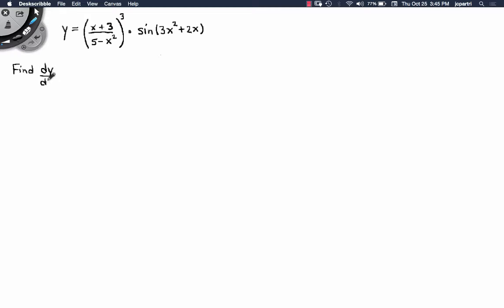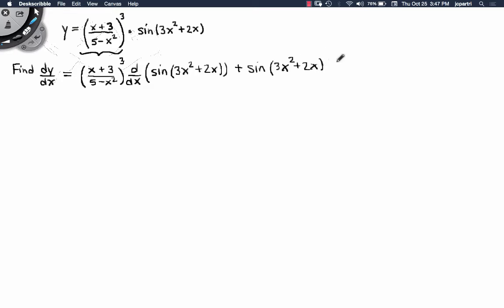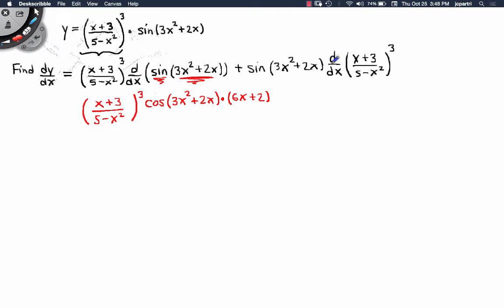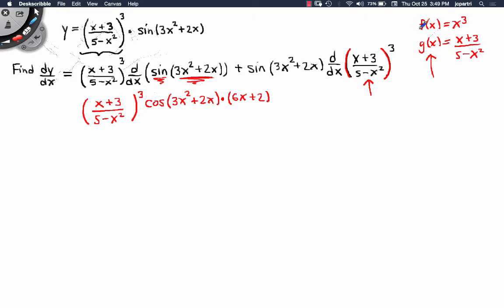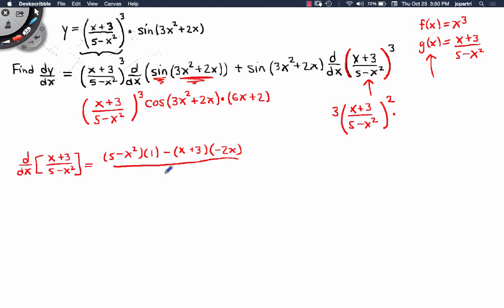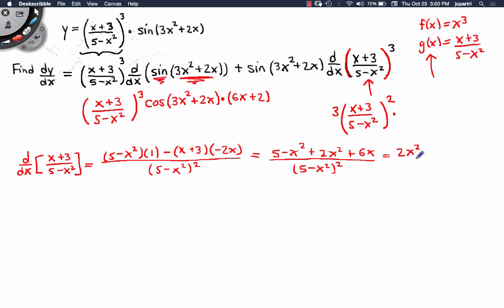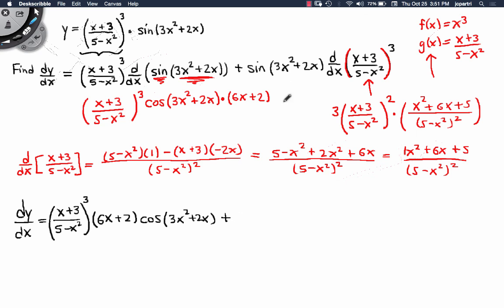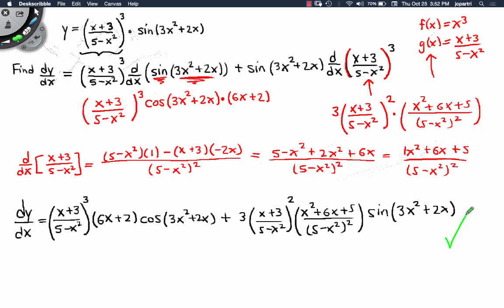Practicing the Chain Rule part 4